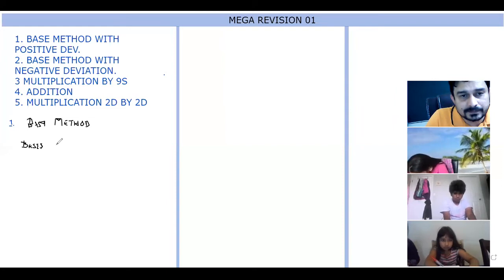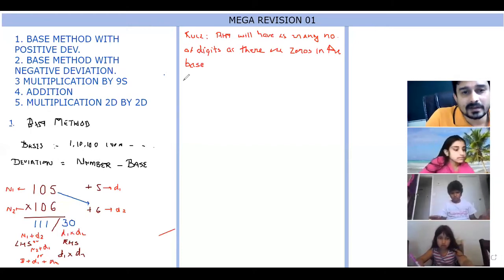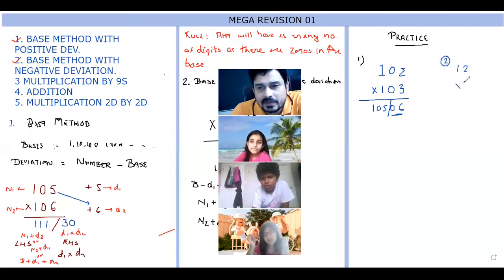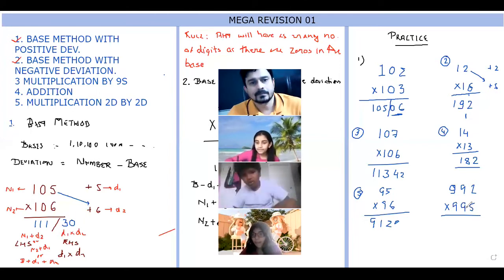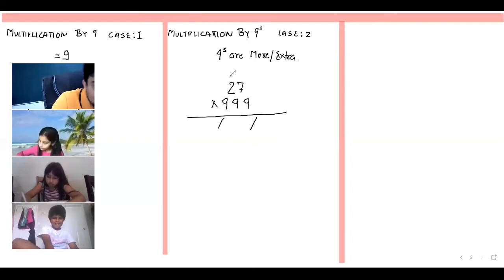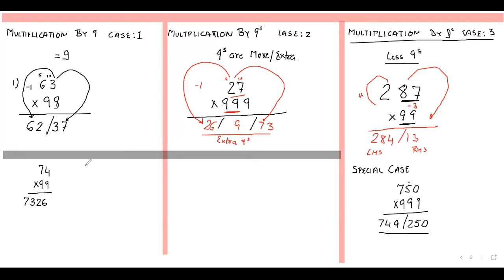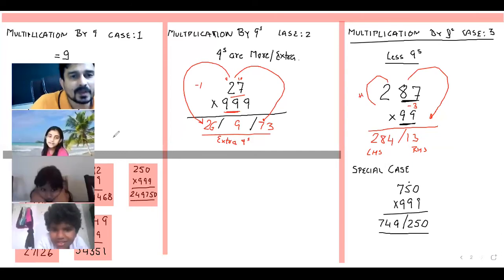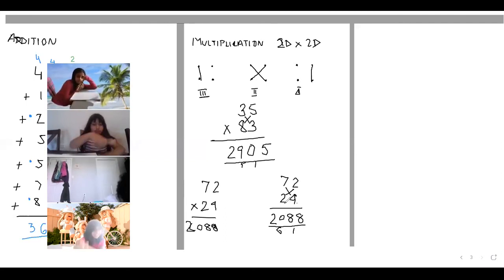MEGA REVISION 01 NEW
THIS IS A RECOREDED ZOOM SESSION.

(I) MULTIPLICATION BASE METHOD WITH POSITIVE AND NEGATIVE DEVIATION.
(2) MULTIPLICATION BY 9S CASE 1,2 AND 3.
(3) ADDITION BY MAKING PACKETS OF 10.
(4) MULTIPLICATION 2 DIGIT BY 2 DIGIT.
(5) SQUARING 2 DIGIT NUMBERS.

TO KNOW ABOUT THE UPCOMING BATCHES OF VEDIC MATHS IN INDIA, US, UK CONTACT ON WATTSAPP NUMBER 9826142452